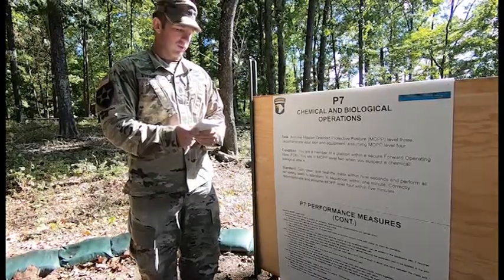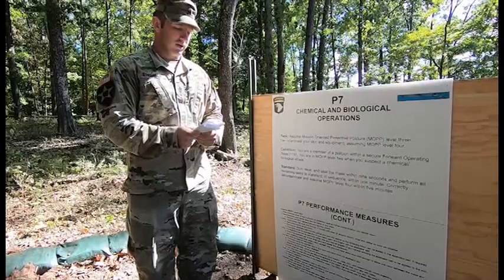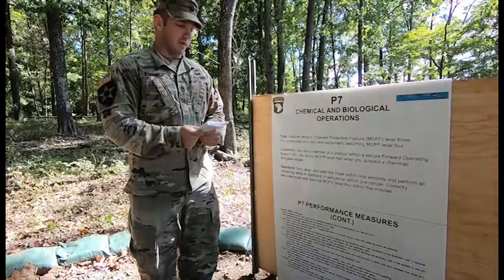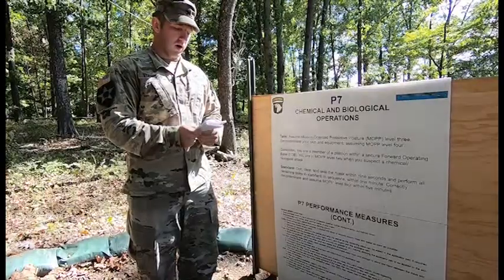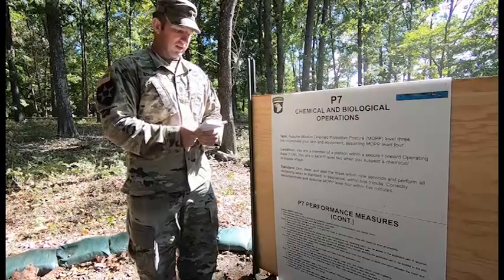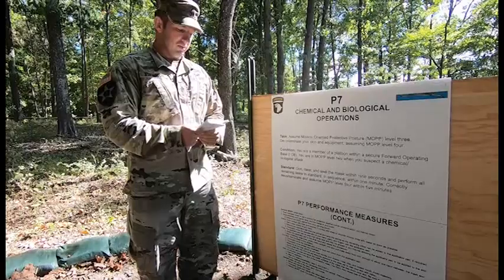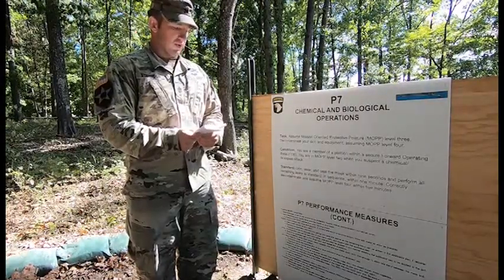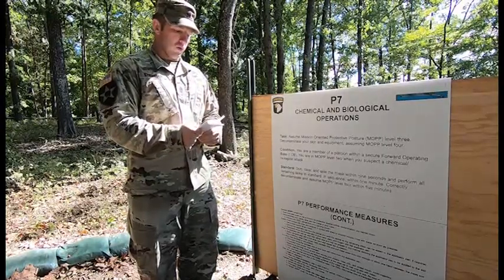Patrol Lane 7 - CBRNE - EIB Instruction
Staff Sgt. Steinrich talks our candidate through donning mission oriented protective posture and self decontamination as part of the Expert Infantryman Badge